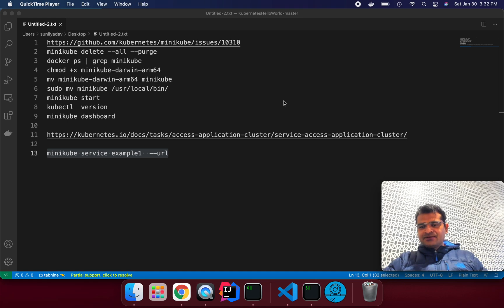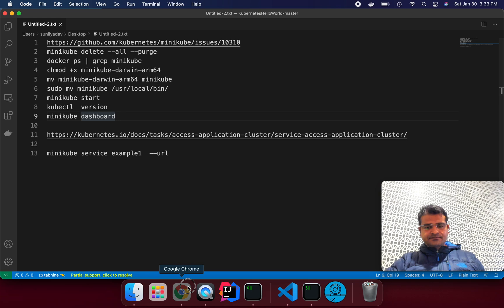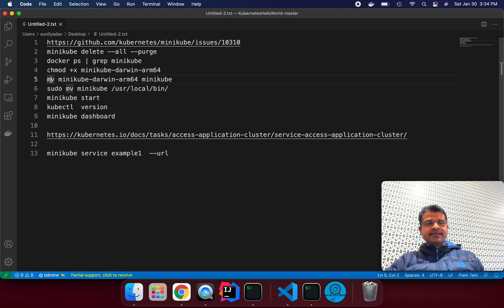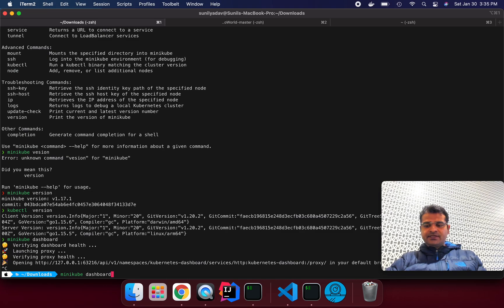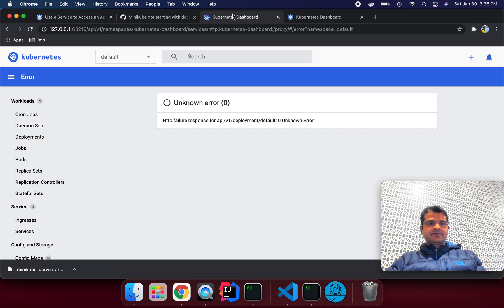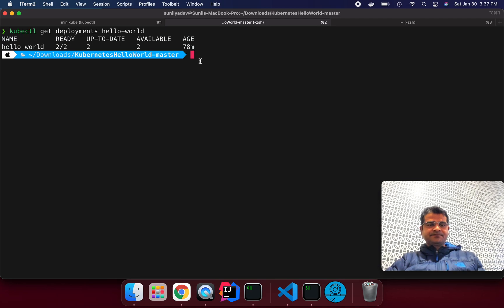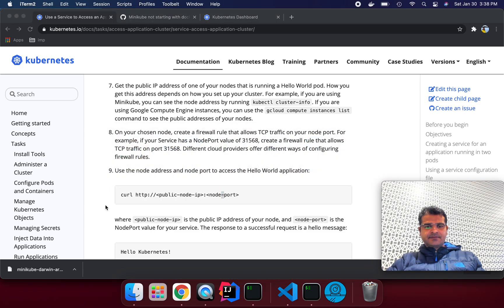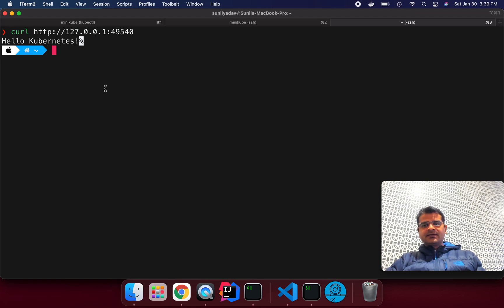How to install Kubernetes with Minikube in Apple M1 Silicon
How to install Kubernetes Minikube kubectl  in mac m1 silicon

Steps needs to be followed

minikube delete --all --purge
docker ps | grep minikube
chmod +x minikube-darwin-arm64
mv minikube-darwin-arm64 minikube
sudo mv minikube /usr/local/bin/
minikube start
kubectl  version
minikube dashboard

minikube service example-service --url